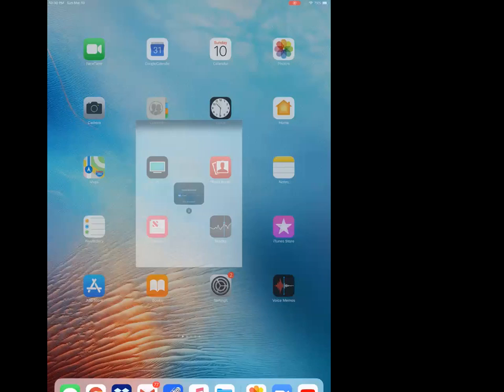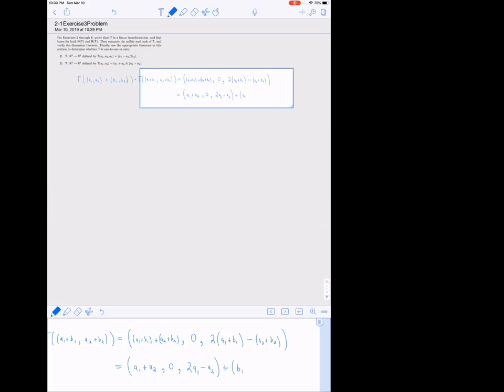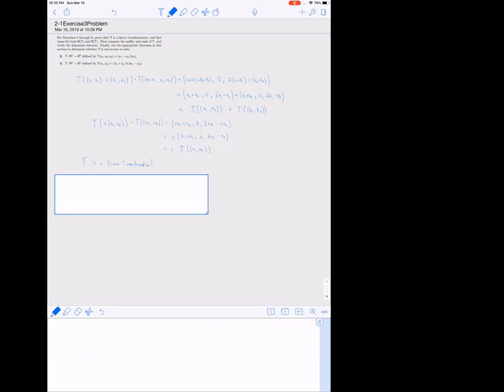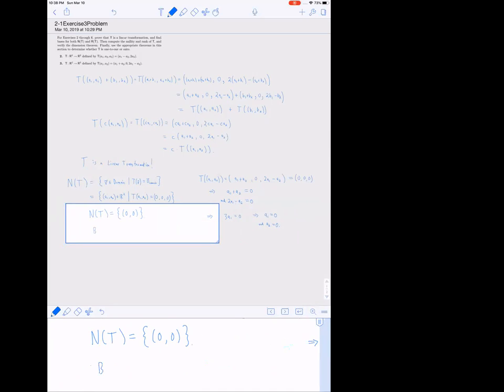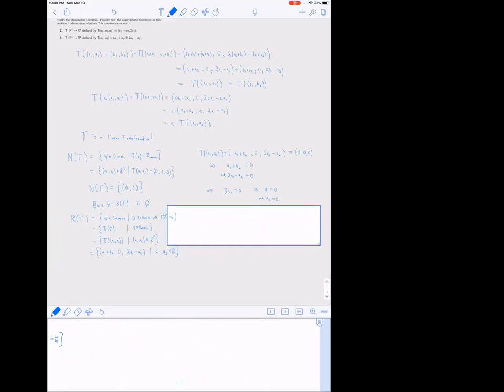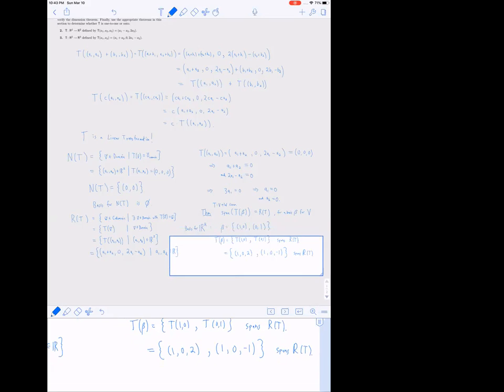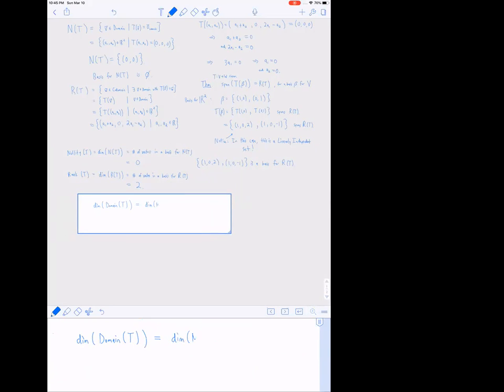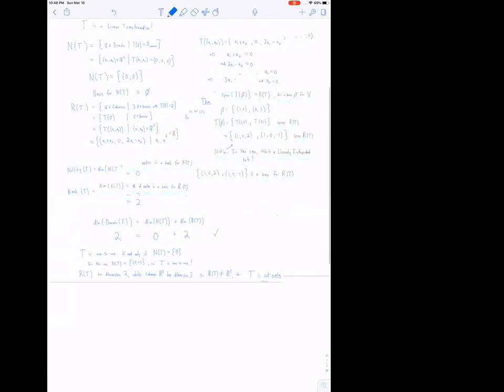CSUF Math 307 Sp 2019 2.1 Exercise 3